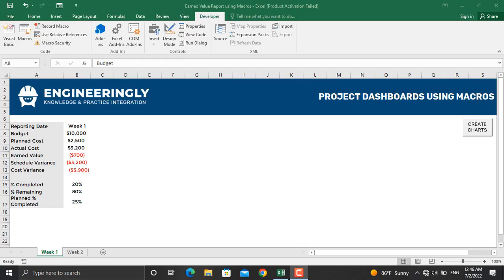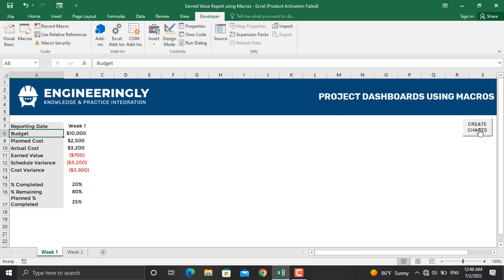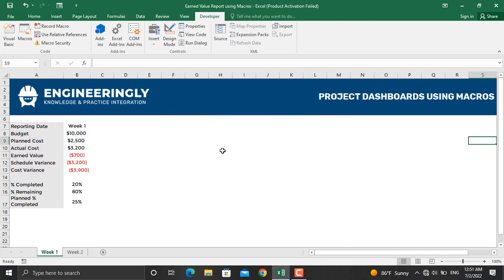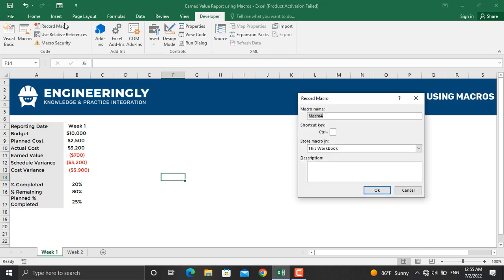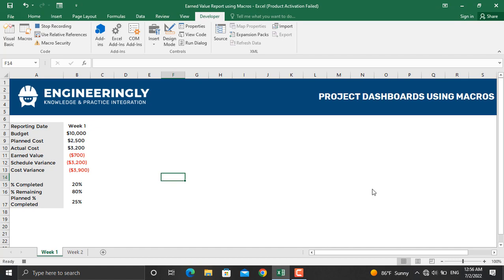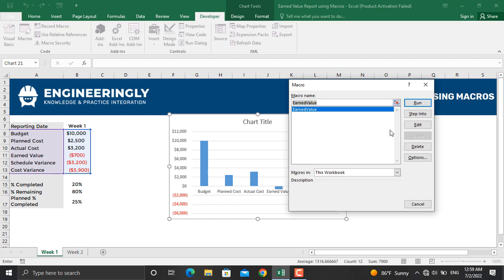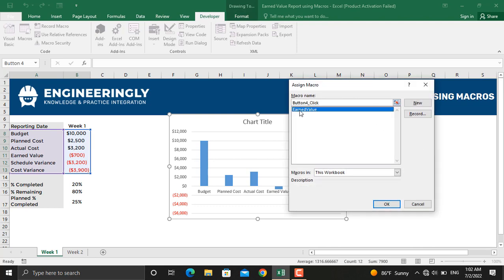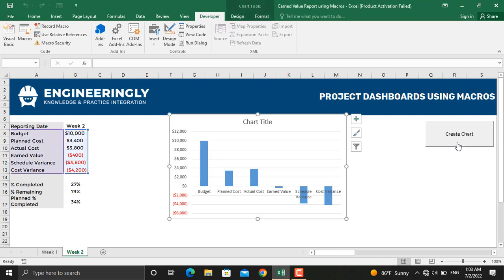How to Prepare Automated Project Dashboards using Ms. Excel Macros?